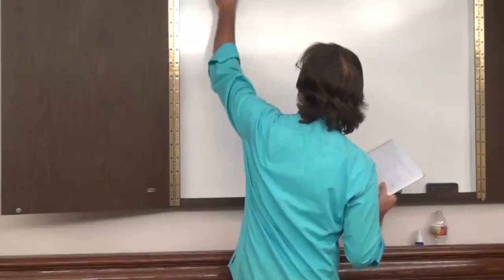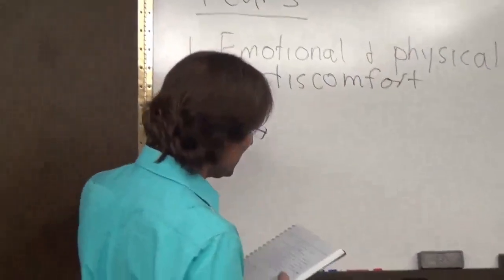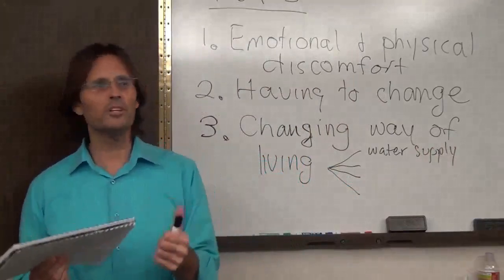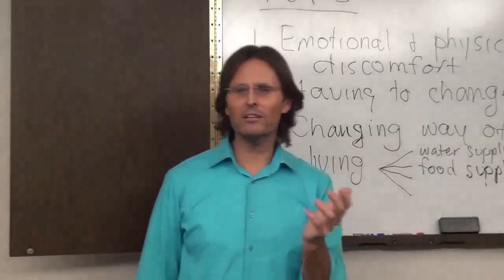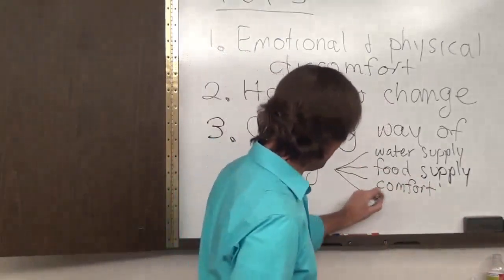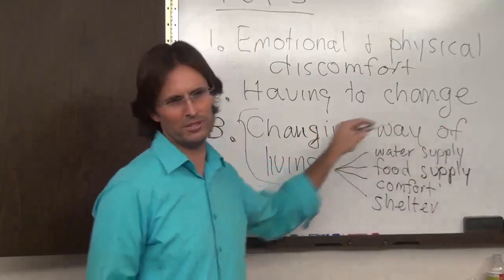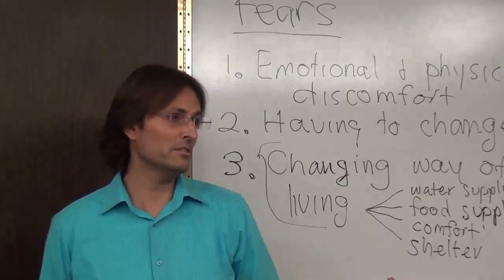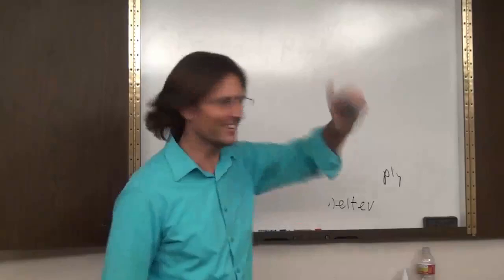Channelled List of Reasons for Being Stagnant on Divine Love Path Presented by Guides In USA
FULL ORIGINAL:
20120218 General Discussion - Blocks To Spiritual Progression In The USA

Cut:
13m22s - 30m21s